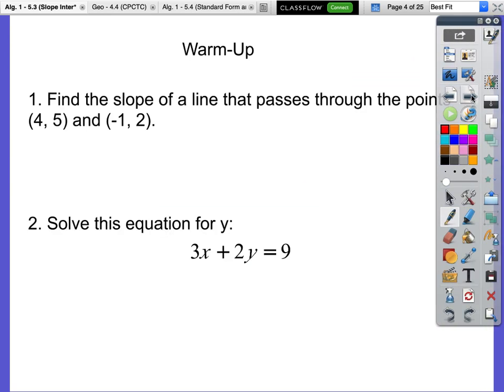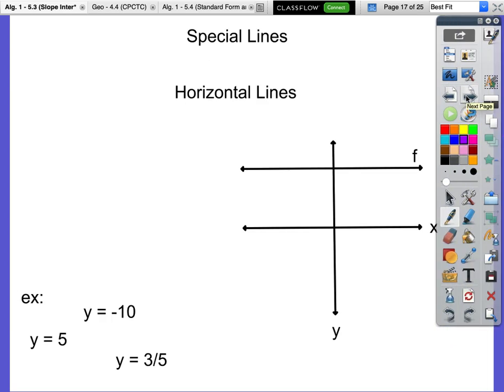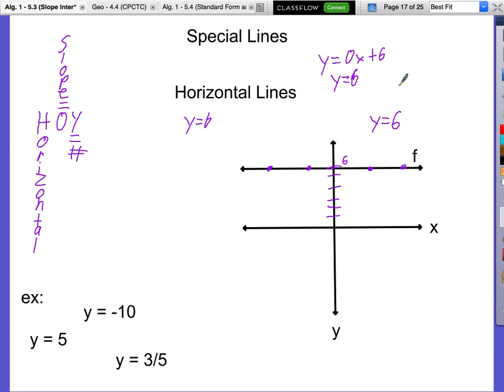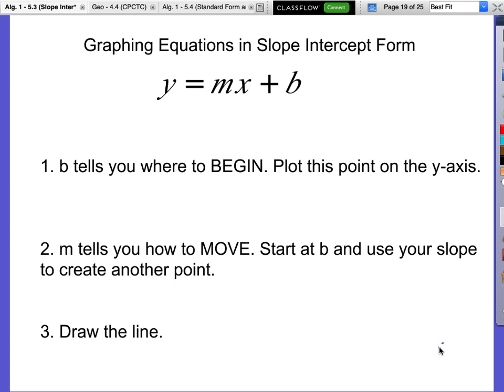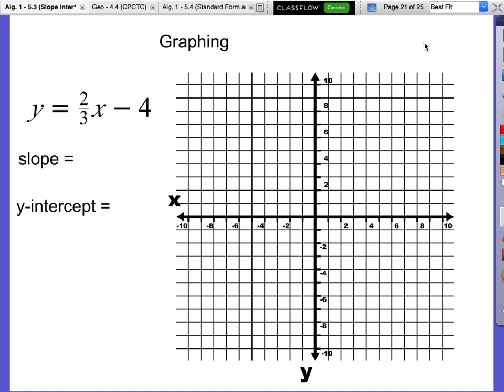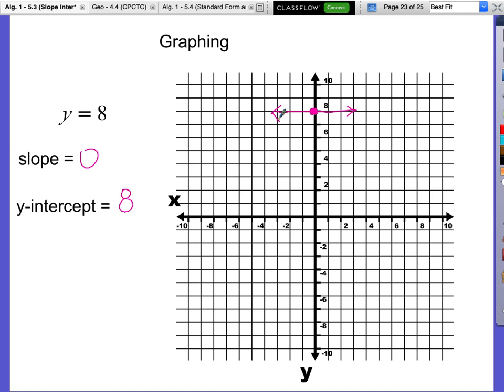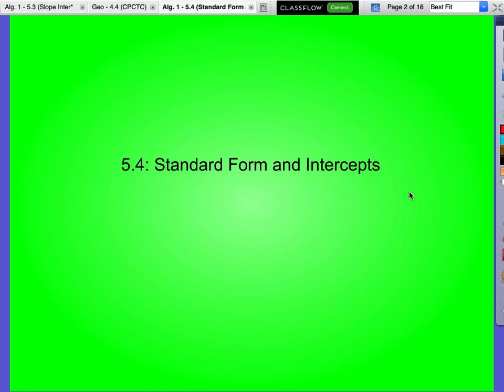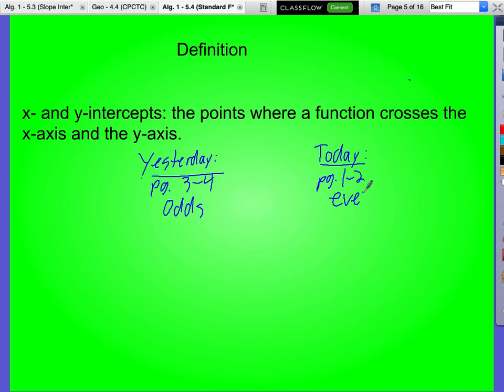Alg 1 - 5.3 Day 3 and 5.4 Day 1 Video